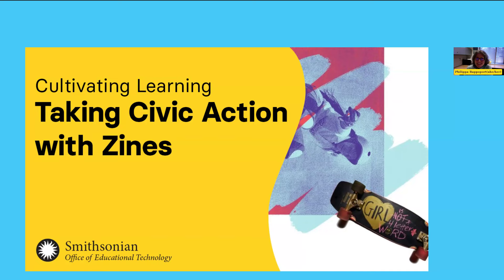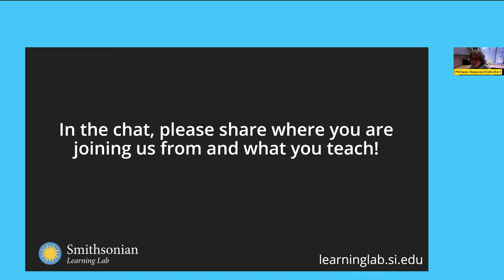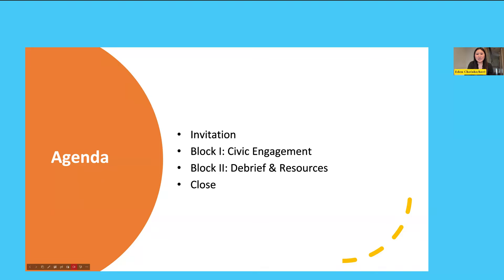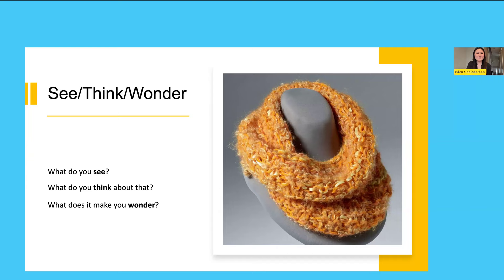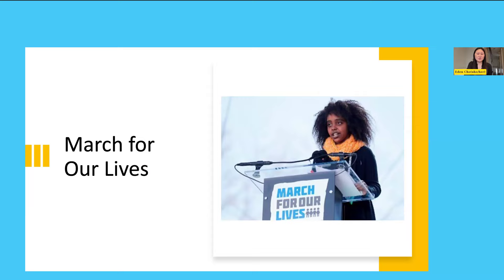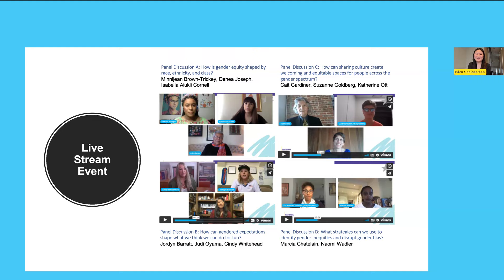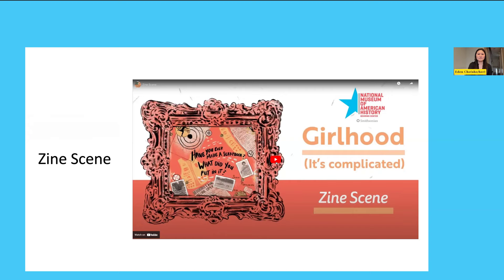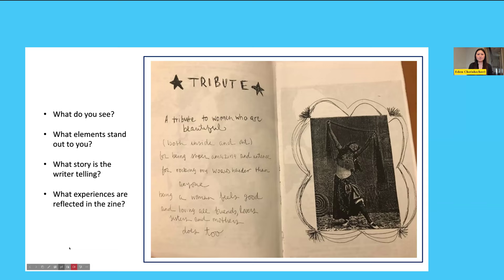Taking Civic Action with Zines | Cultivating Learning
Join Eden Cho of the National Museum of American History to explore how you can incorporate museum objects and art skills to engage your students civically! She’ll share techniques honed from the museum's annual National Youth Summit, a program that brings together secondary students to participate in a national conversation about important events in America’s past that have relevance to the nation’s present and future. You’ll leave with resources and strategies to incorporate museum objects in your classroom, create zines, and encourage your students to engage in civic action.

00:00 Introduction
06:22 Session Agenda and Objectives
7:48 How Do People Participate in Civic Action?
9:13 Invitation: Personal Objects
11:14 Civic Engagement: See, Think, Wonder with Objects
16:17 Resources for Civic Action: National Youth Summit
20:15 Resources for Civic Action: Zine-making
26:42 Debrief and Reflection
34:28 Additional Resources
37:10 Session Learning Lab Collection
39:25 Q&A
42:22 Conclusion

This interactive webinar, originally recorded on Zoom, is part of “Cultivating Learning,” a professional development webinar series focusing on techniques to use digital museum resources for learning. Check out “Cultivating Learning” and other Smithsonian Learning Lab webinars

Thumbnail Image
Collage courtesy of the National Museum of American History